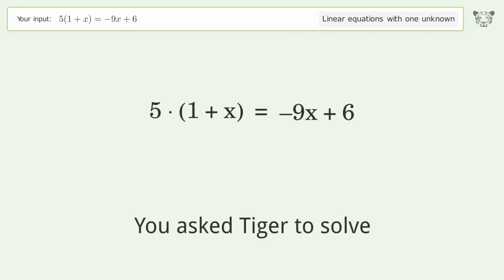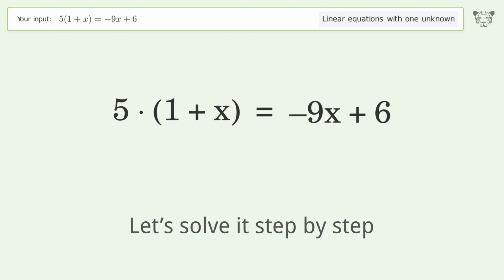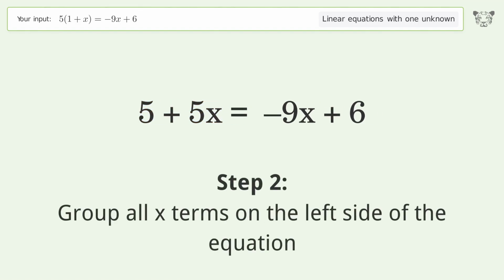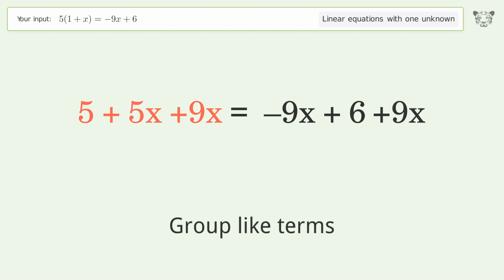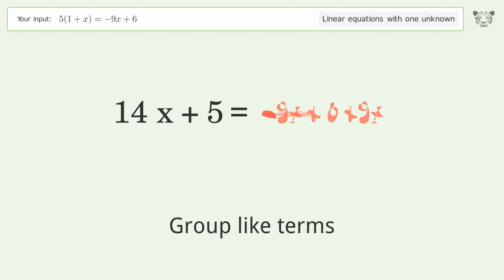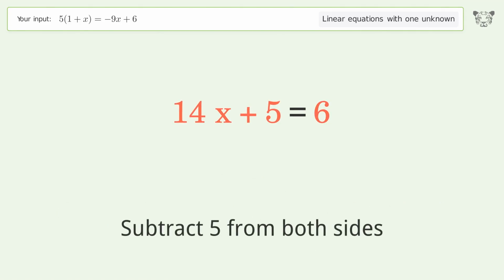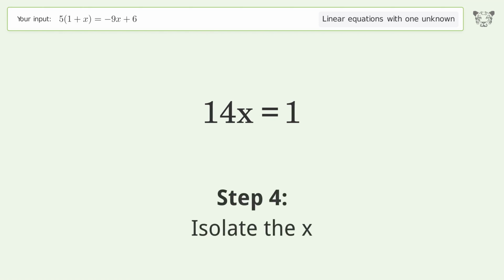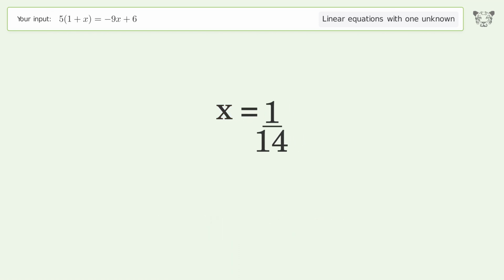Solve 5(1+x)=-9x+6: Linear Equation Video Solution | Tiger Algebra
Struggling with 5(1+x)=-9x+6? Watch our step-by-step video on Tiger Algebra to master this linear equation effortlessly.